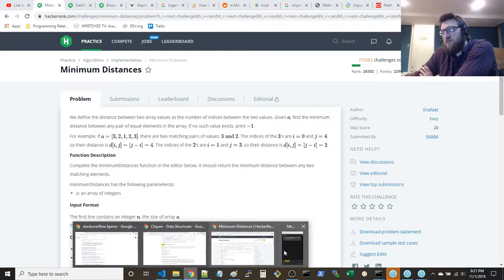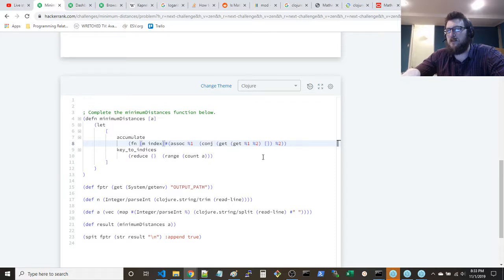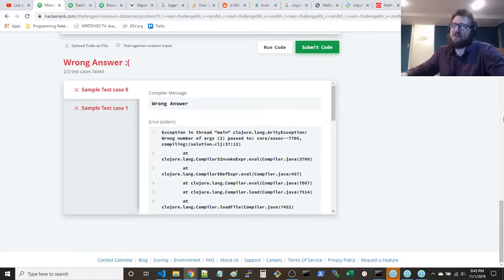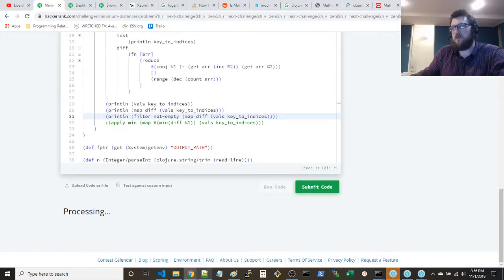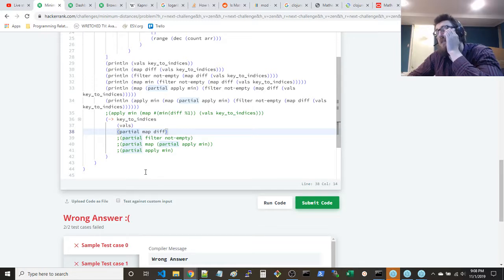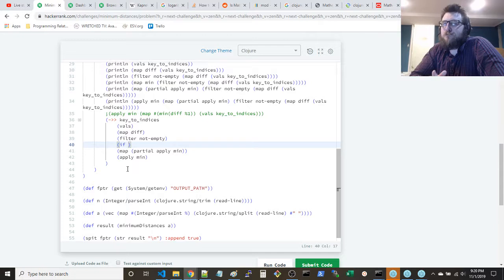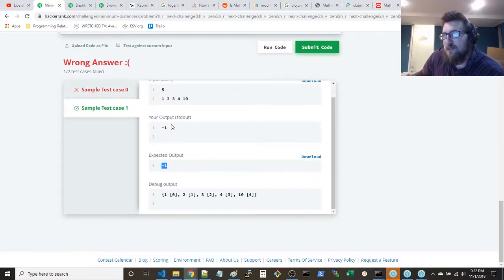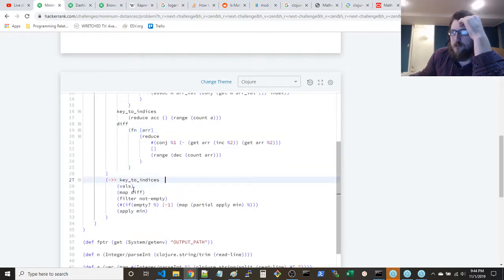Let's learn Clojure! HackerRank (Easy) - Minimum Distances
I was messing around with (hopefully idiomatic) Clojure and the "Minimum Distances" problem on HackerRank.